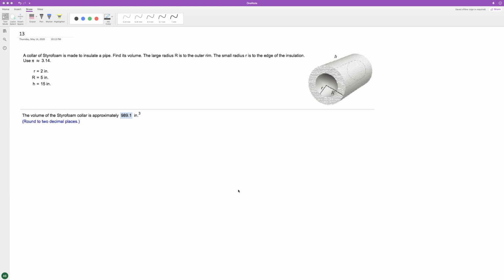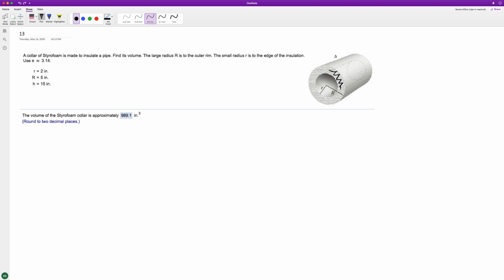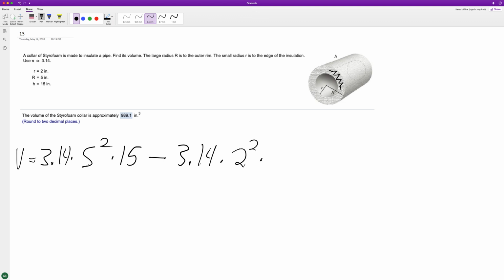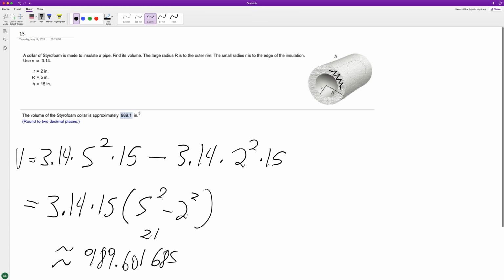A collar of Styrofoam is made to insulate a pipe. Find its volume.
A collar of Styrofoam is made to insulate a pipe. Find its volume. The large radius R is to the outer rim. The small radius r is to the edge of the insulation. Use pi = 3.14